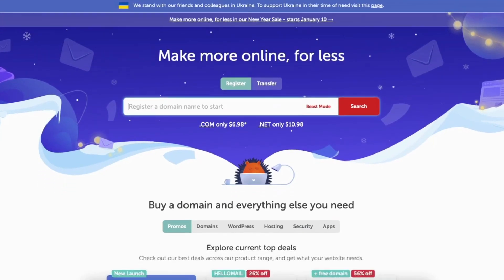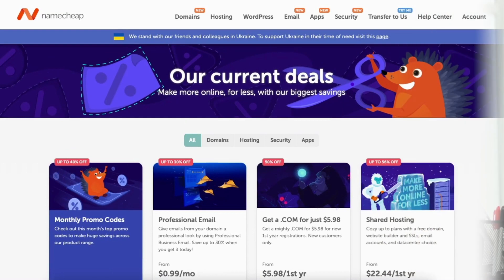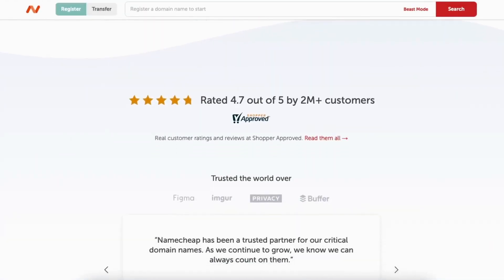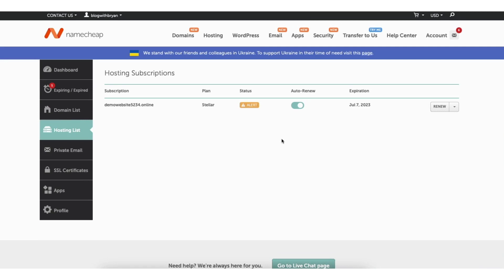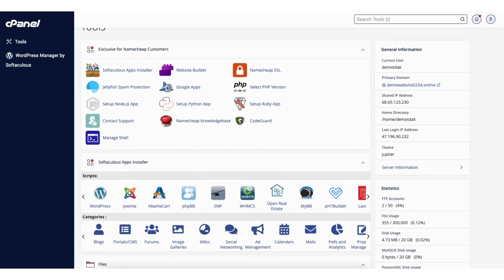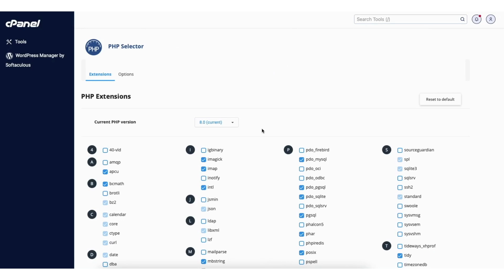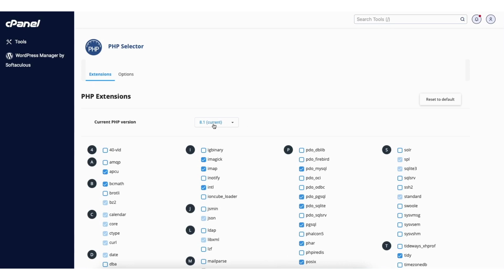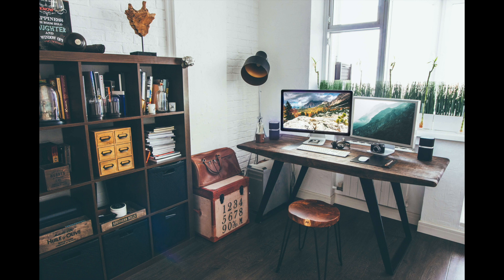How To Change PHP Version in Namecheap cPanel 🔥 | (FAST & Easy!)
In this video, we go over how to change PHP version in Namecheap for WordPress step by step. Whether you want to update or change PHP version in Namecheap, this tutorial is perfect to follow along with. Updating or changing PHP in Namecheap for your WordPress site is a quick and easy process.

To begin, log in to the Namecheap dashboard. Click hosting list in the left-side menu. You’ll now see your current Namecheap hosting subscription. Where you see the arrow next to the renew button click this. From the dropdown, click Go to cPanel.

You’ll now be on the Namecheap cPanel page. Scroll down to the software section. Find select PHP version. Click this. You’ll now be on the PHP selector page.

You’ll see current PHP version with your current version with the dropdown. Click the dropdown. You can now choose the PHP version you want for your WordPress site.

Click the version you want and click the apply button. It’ll begin changing your PHP version. When it’s done you’ll see your current PHP version that you selected being selected.

You’ve now successfully changed PHP version in Namecheap cPanel for your WordPress site.